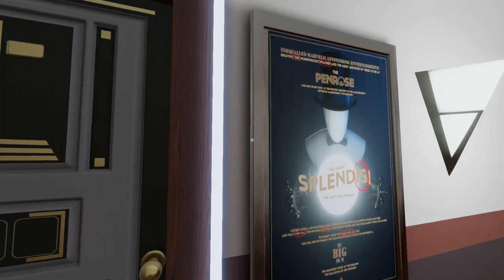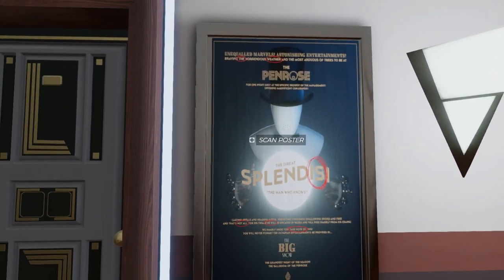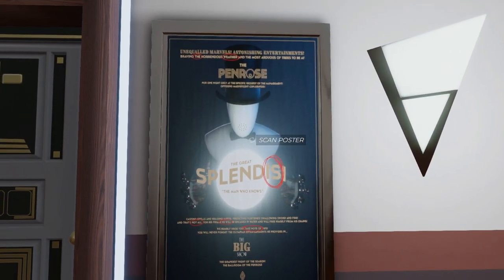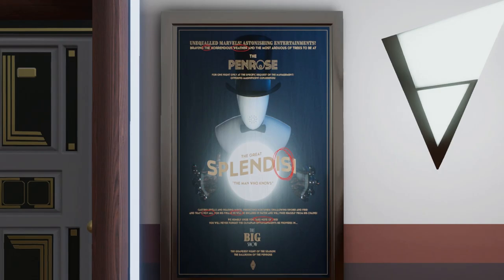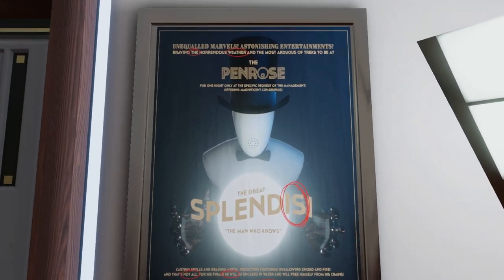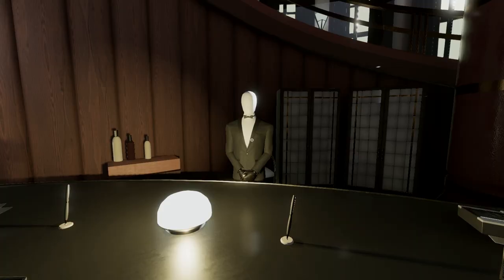All Floor Passcodes and How to Find Them | Spectrum Retreat | Floors 1 - 5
This guide shows how to find the passcodes for Floor 1, Floor 2, Floor 3, Floor 4, and Floor 5.

This video was made using a review copy.

Timestamps
Floor 1: 0:00
Floor 2: 0:42
Floor 3: 1:24
Floor 4: 1:47
Floor 5: 2:47

For those who only want the passcodes:
Floor 1: 1313
Floor 2: 5382
Floor 3: 3159
Floor 4: 2021
Floor 5: 1474
-VideoGameSherpa